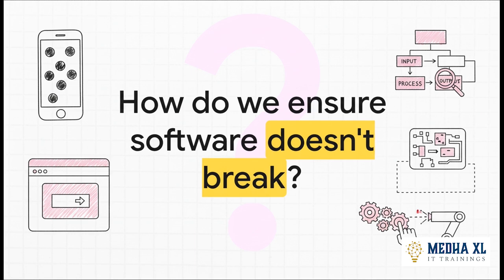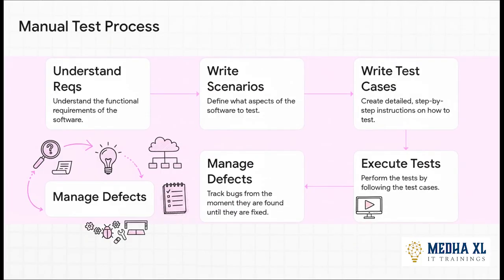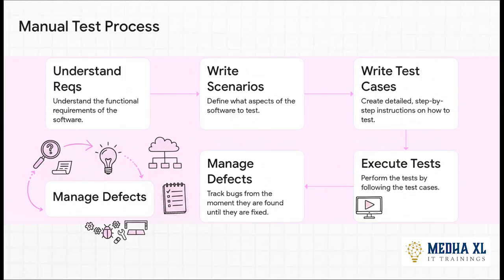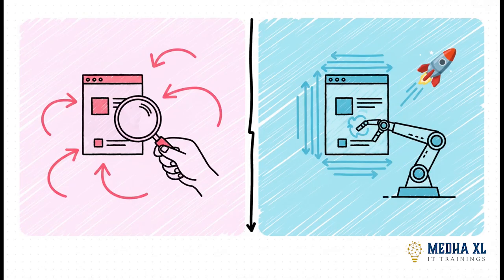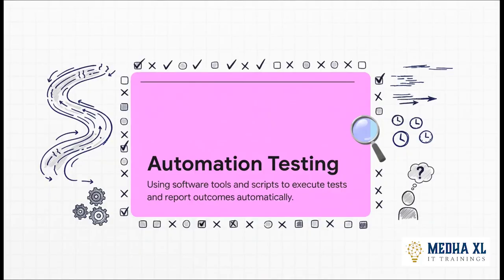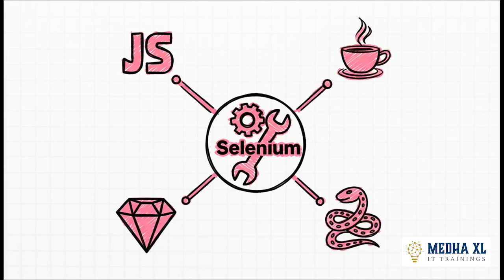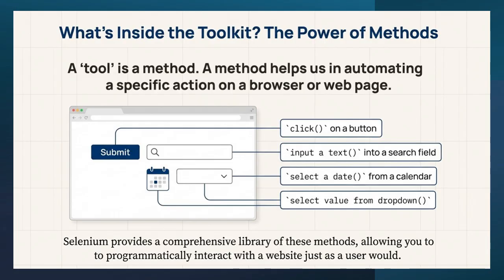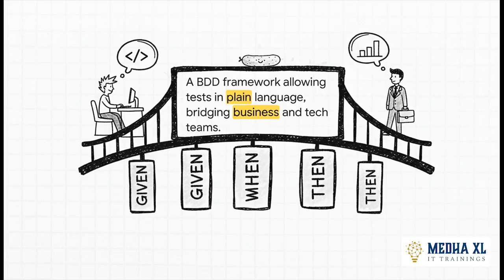From Manual Tester to Automation Engineer | QA Essentials for Every Test Engineer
Are you a Manual Tester looking to transition into Automation Testing? 🚀
This video provides a complete roadmap for moving from manual software testing to automated quality assurance.

We start by covering the core responsibilities of a Manual Test Engineer—requirement analysis, test case design, and defect management. Then, we gradually introduce Automation Testing concepts, including Selenium, the role of programming languages like Java, and how automation frameworks such as TestNG and Cucumber fit into Agile environments.

By the end of this video, you’ll have a clear understanding of the tools, skills, and mindset required to become an Automation Test Engineer.

📌 Topics Covered:

Selenium overview and browser automation
Role of Java in test automation
TestNG & Cucumber frameworks
Agile testing practices

Perfect for freshers, manual testers, and QA professionals aiming to upskill.